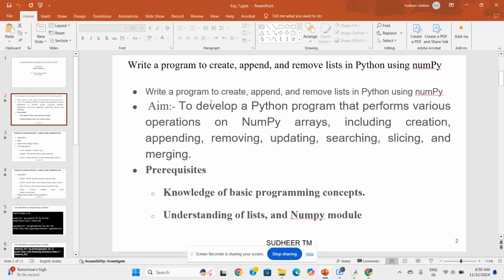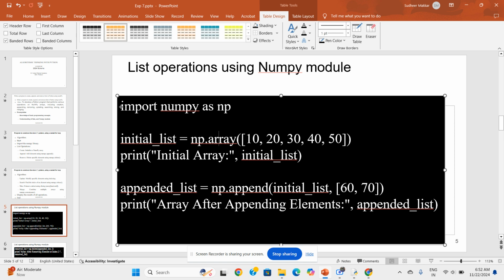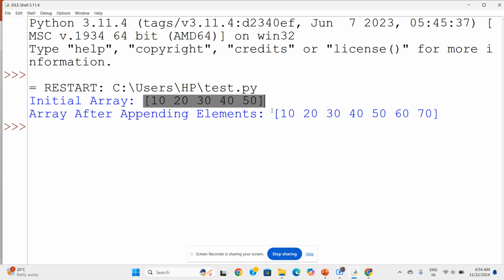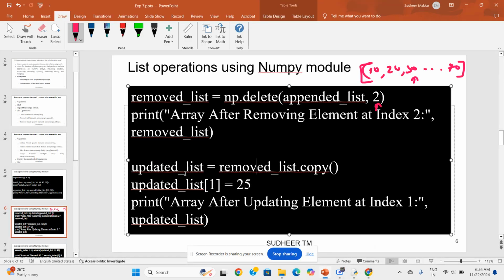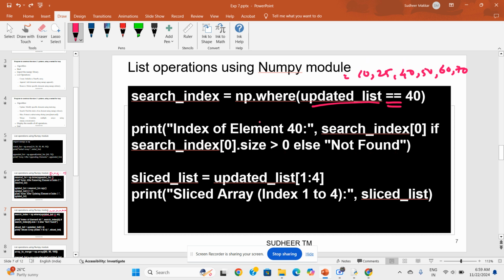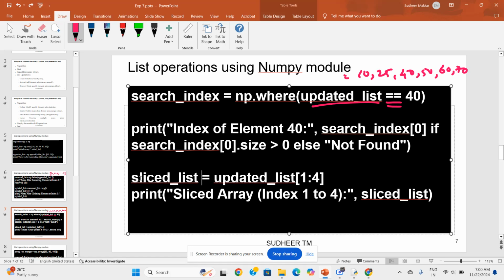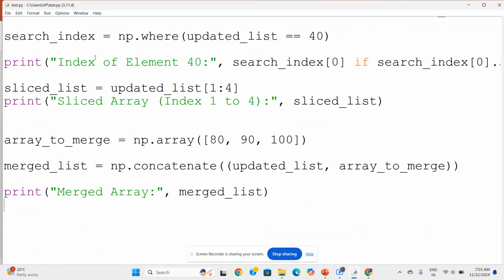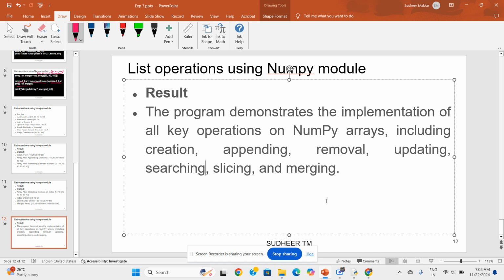KTU Syllabus S1 Algorithmic Thinking with Python Lab experiment 7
1. To develop a Python program that performs various operations on NumPy arrays, including creation, appending, removing, updating, searching, slicing, and merging